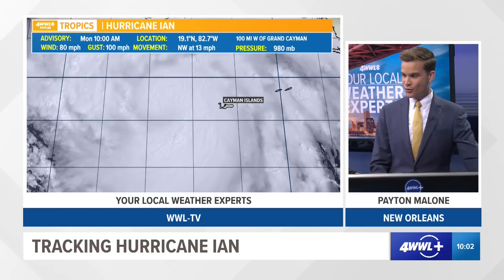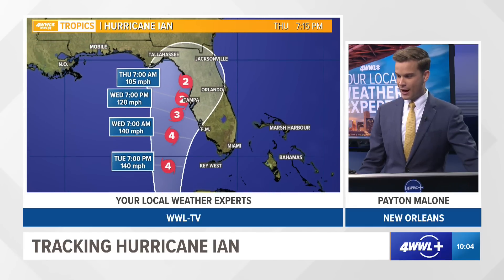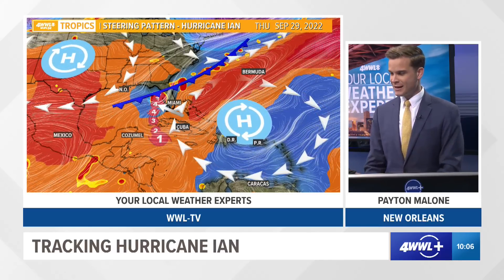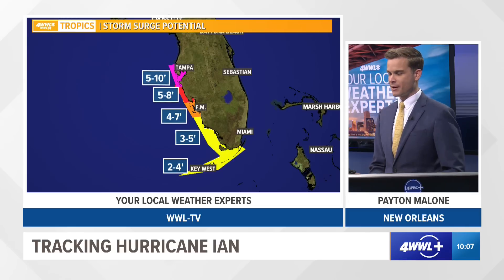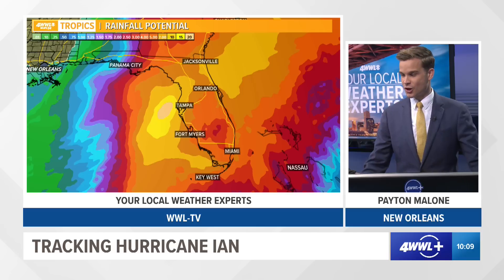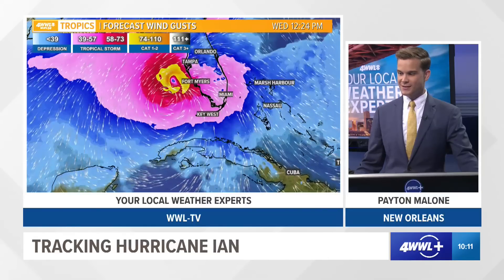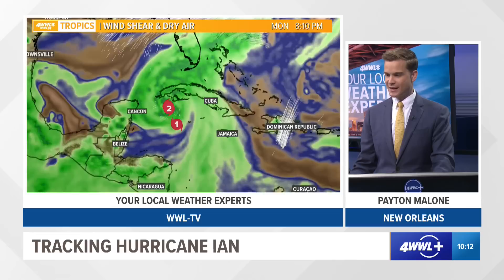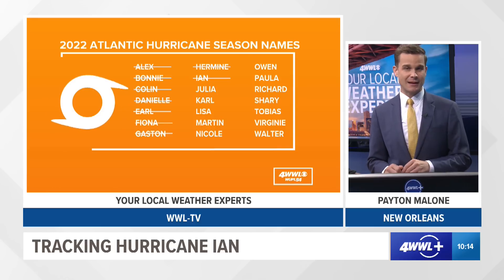Monday 10 AM Tropical Update: Hurricane Ian forecast to hit Florida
Ian is now a hurricane and expected to continue its rapid intensification for the next couple days. It'll move past the western side of Cuba Monday night as a major hurricane.

It will move into the southeast Gulf of Mexico on Tuesday likely as a major hurricane. The National Hurricane Center's latest forecast calls for it to be a Category 4 storm by that point.

A curve to the north and northeast is expected on Wednesday and Thursday as it steers toward a trough of low pressure over the eastern US and rounds a high pressure area to its east. This would put it on track to reach the western coast of Florida by late Thursday.